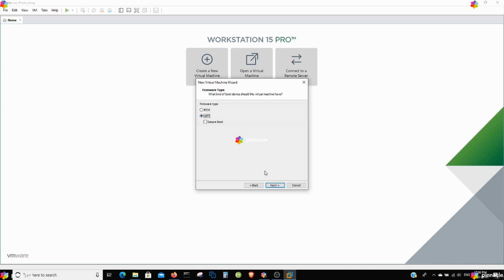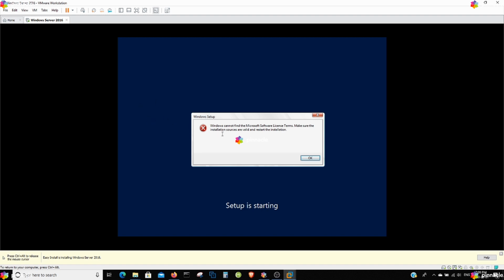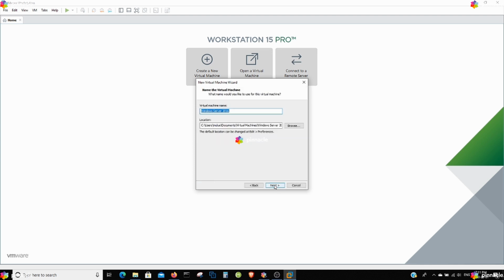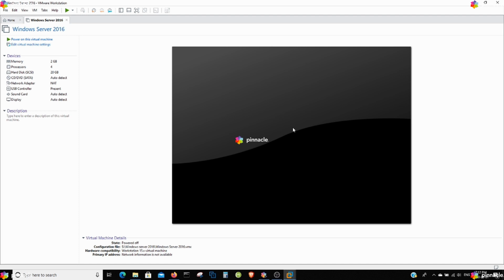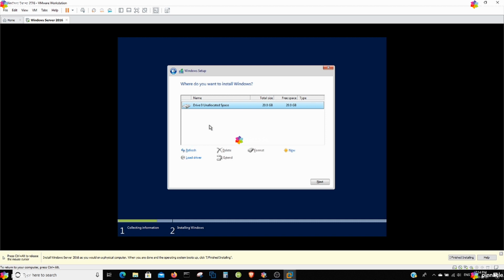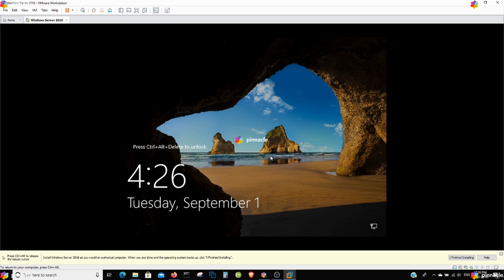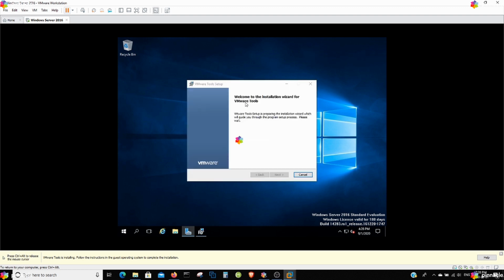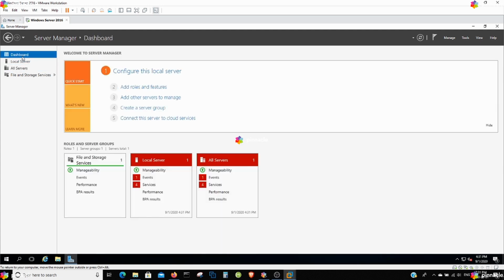How to Install Windows Server 2016 | Vmware Workstation